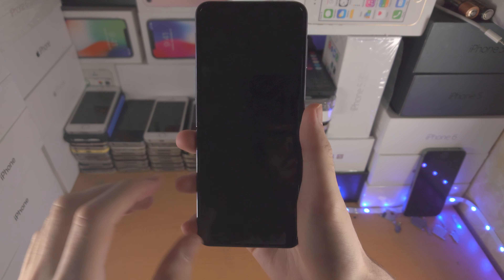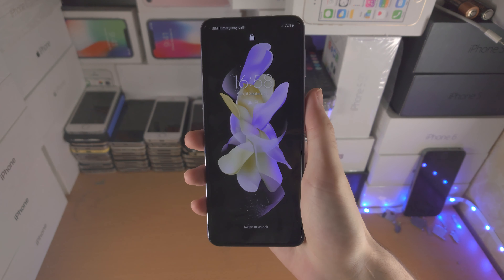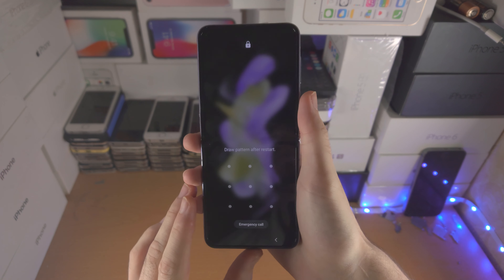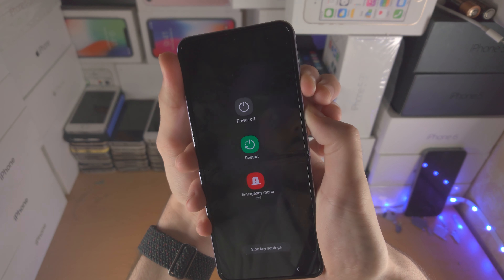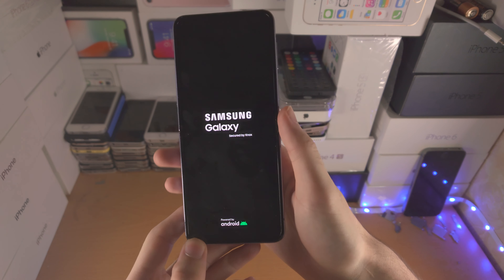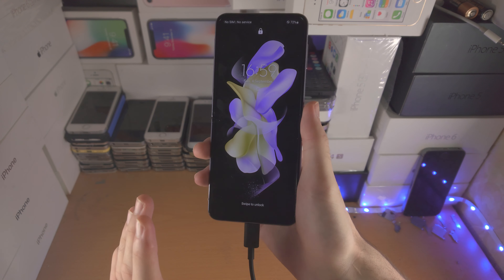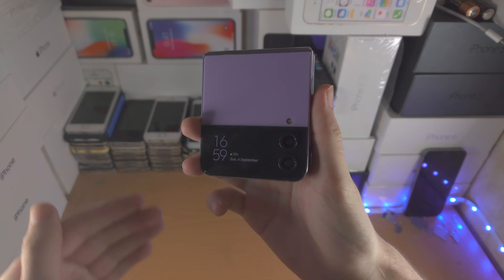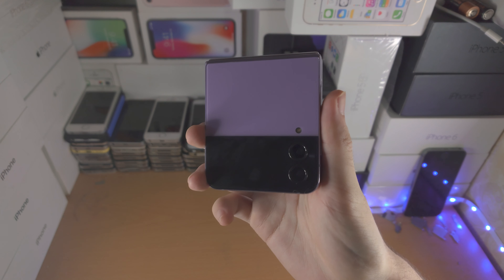How To Turn ON Samsung Galaxy Z Flip 4 [+ NOT Turning on SOLVED!]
How to turn on Samsung Galaxy Z Flip 4 | Fix Z Flip 4 NOT turning on! Do you own the Samsung Galaxy Z Flip 4 and want to turn it on? If so, this video is for you! I will teach you how to turn on the Samsung Galaxy Z Flip 4 in this tutorial, and fix a black screen or not turning on issue as well. By the end of this guide, you will know how to turn on your Z Flip 4, and fix it not turning on if that is an issue you are experiencing.